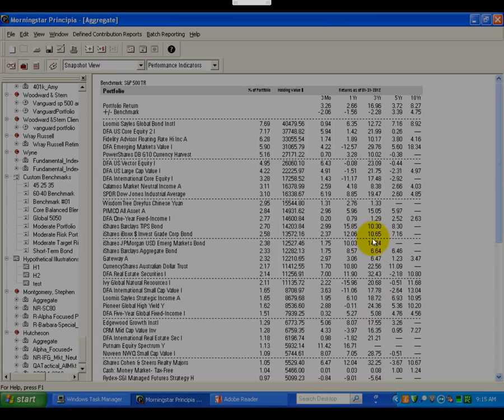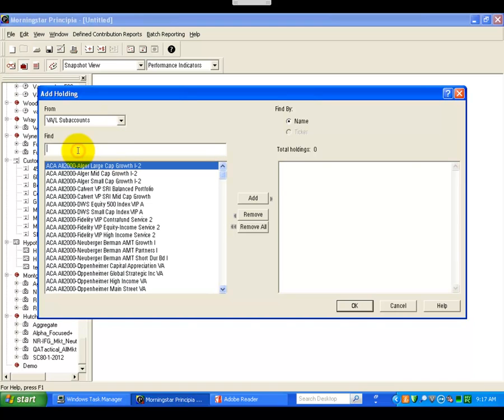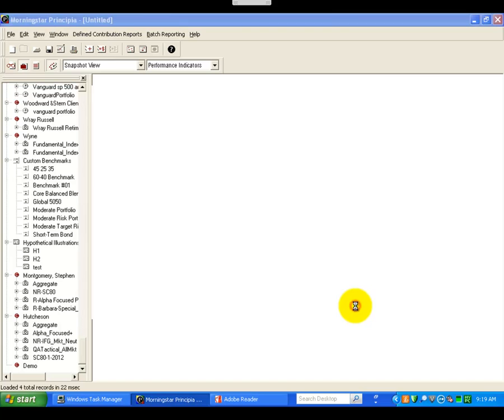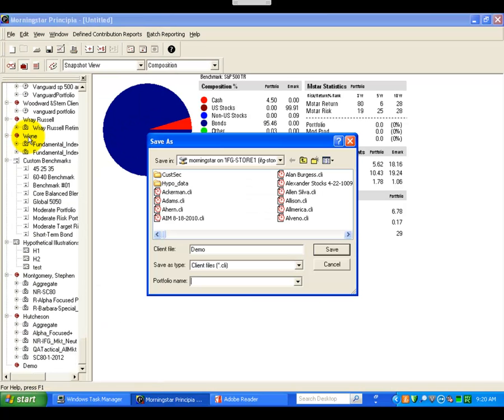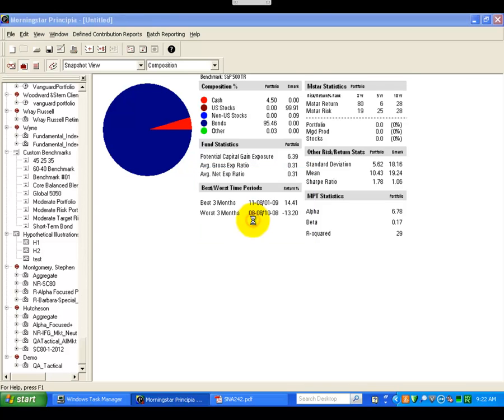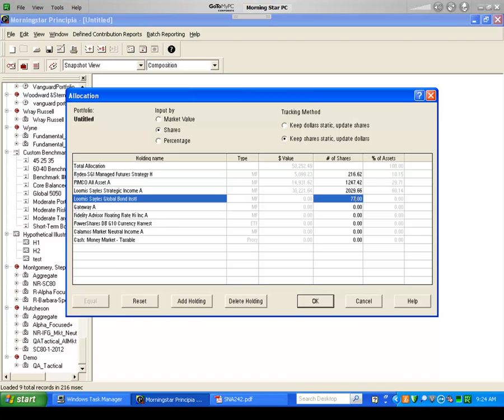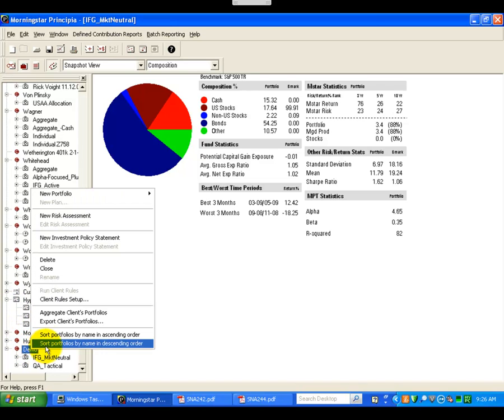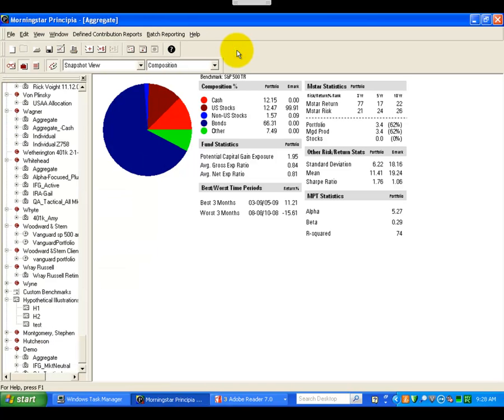Principia Training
BAsci Training on creating a client and portfolios in Principa